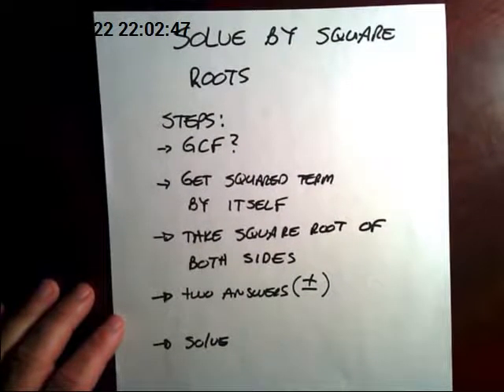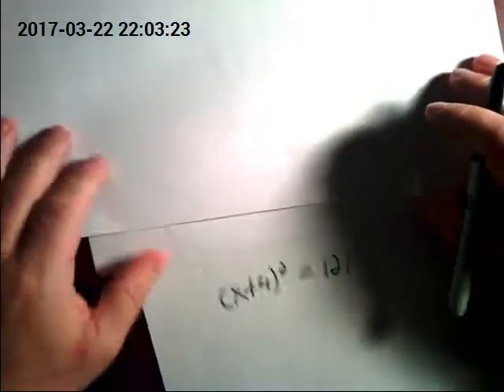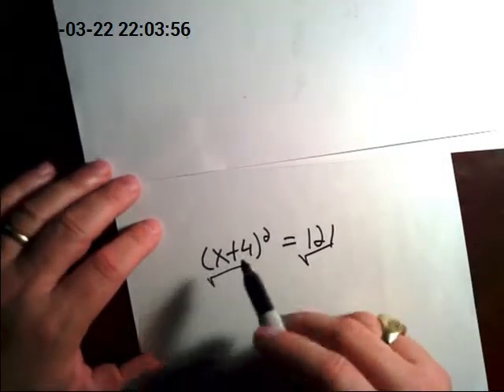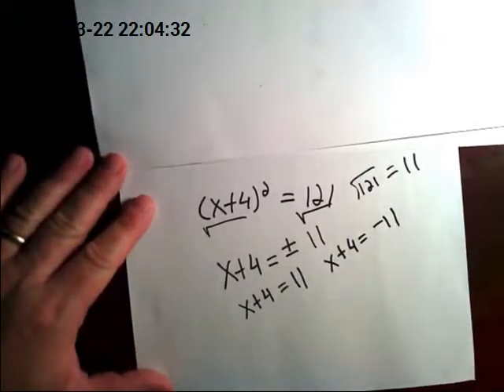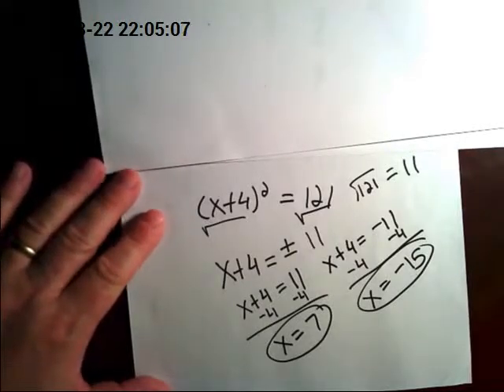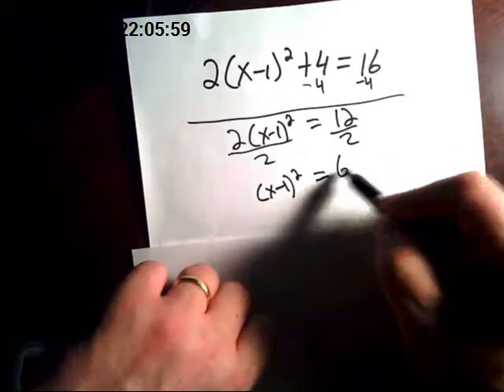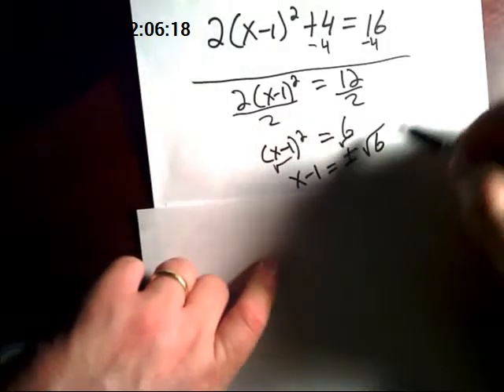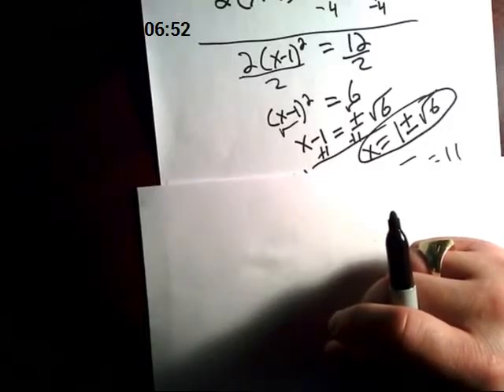gossmath squareroots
solve by taking square roots of both sides.  Remember you get two answers